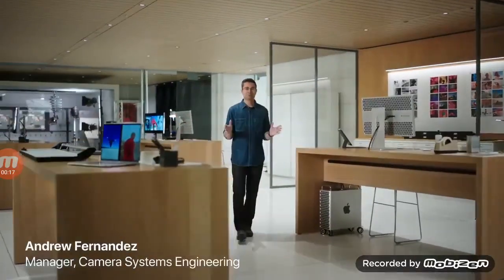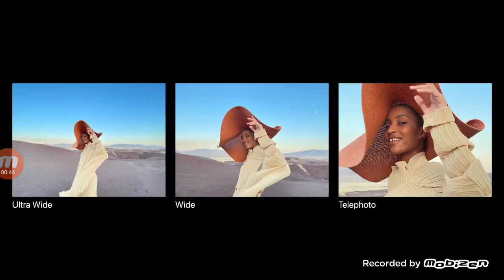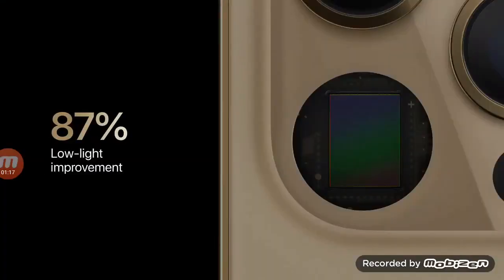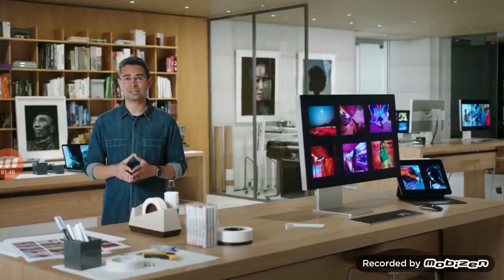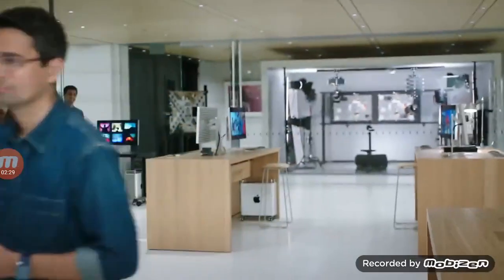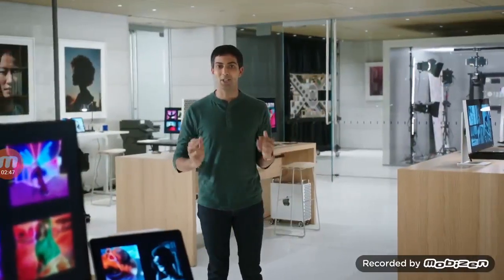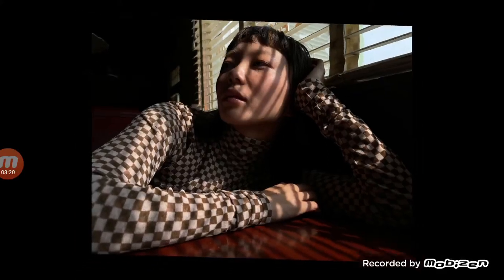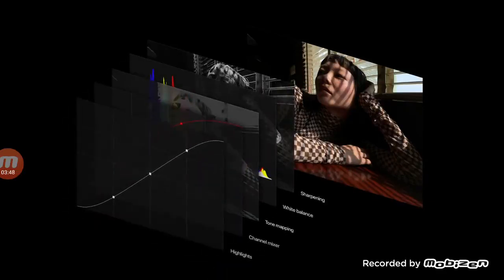iPhone 12 Pro Max Introduction